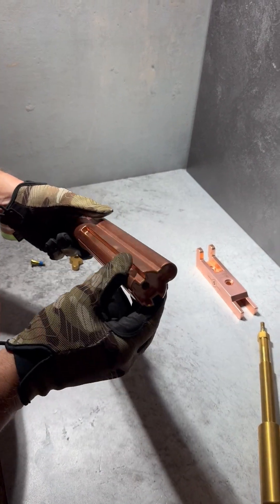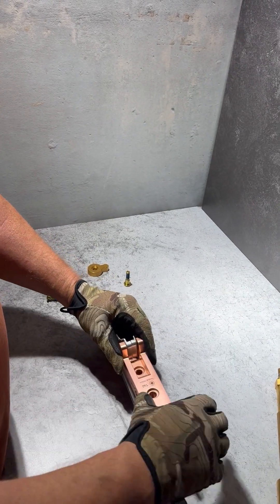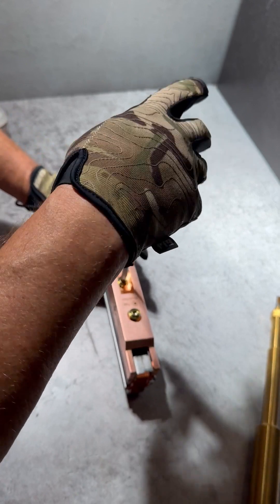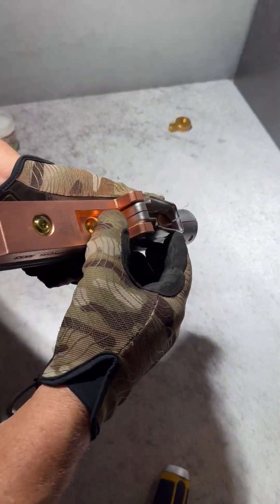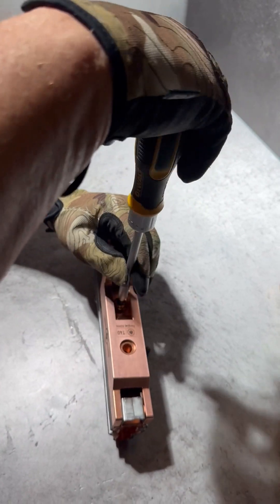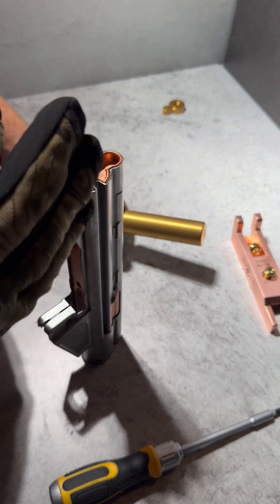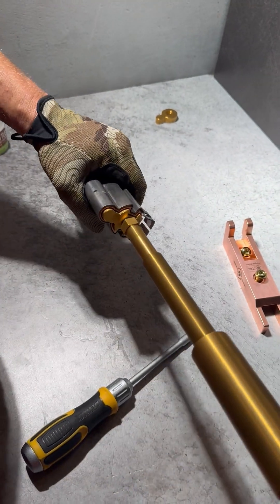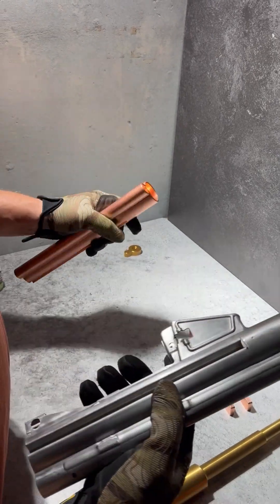CU-MNDRL | Copper Receiver Welding Mandrel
CU-MNDRL Setup